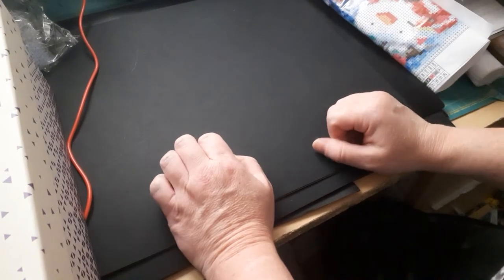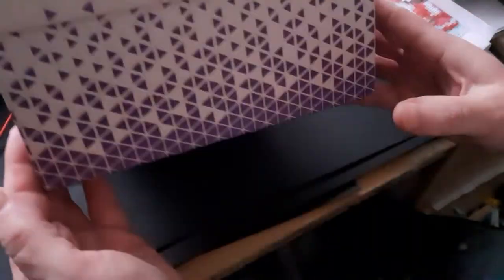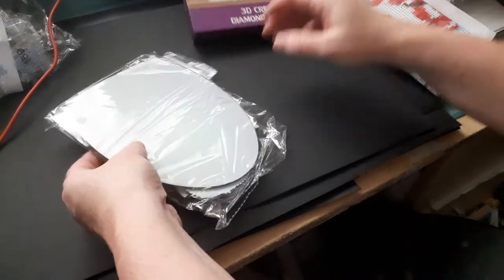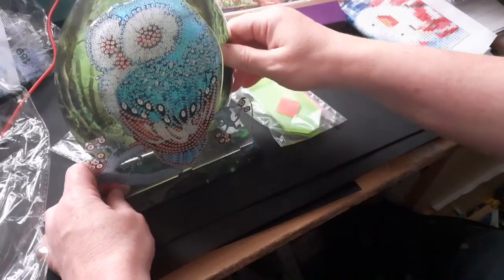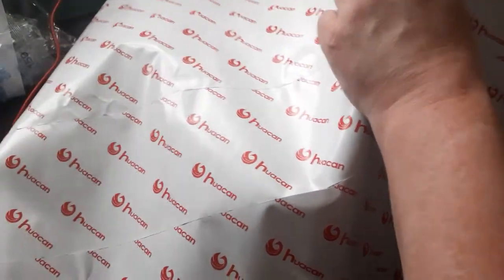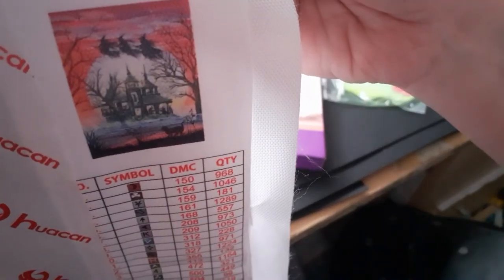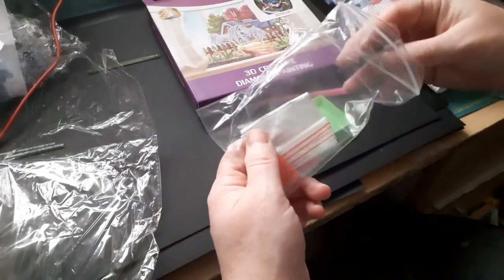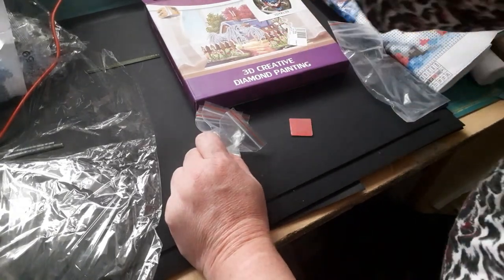Diamond painting storage boxes and 3d owl kit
got from shinyhomestore on aliexpress ordered 26th august here today 4th September quick